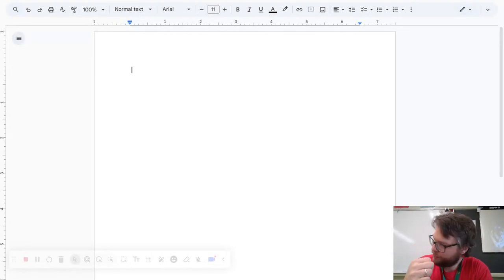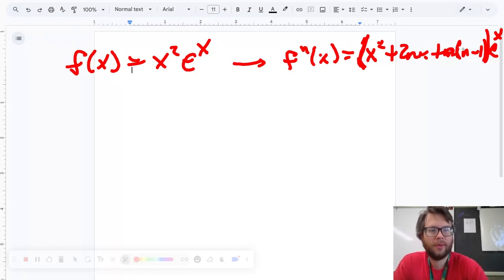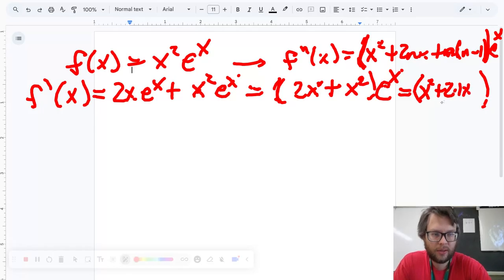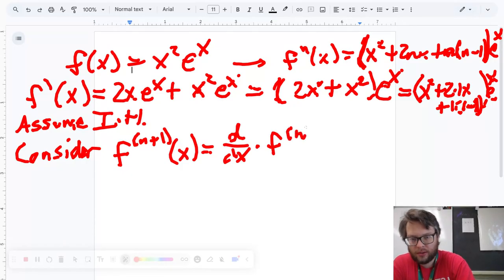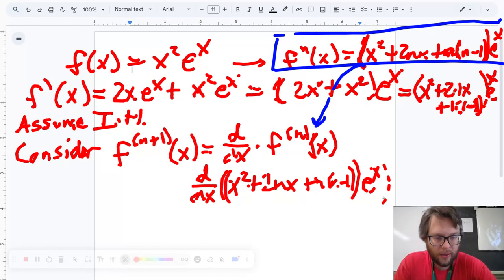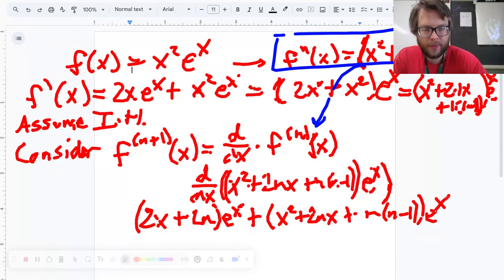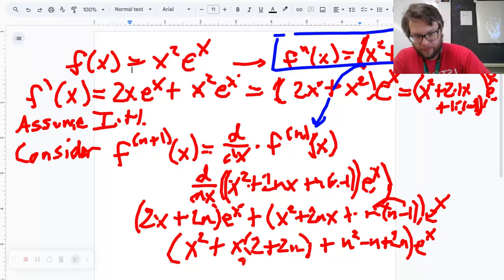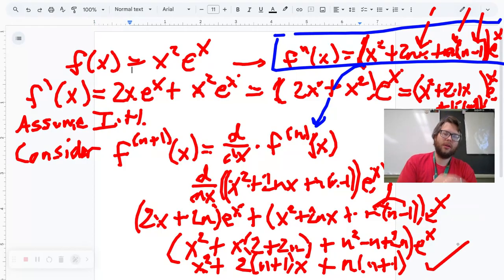IB HL Math Analysis Exam Prep - nth Derivative Proof by Induction